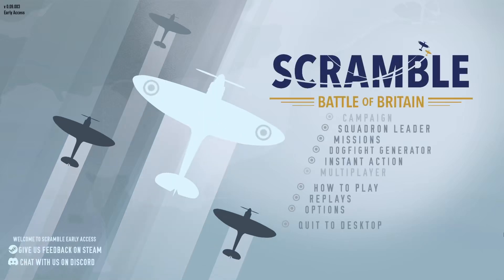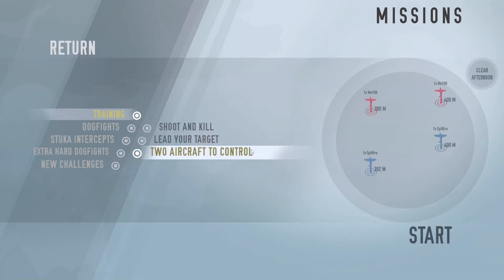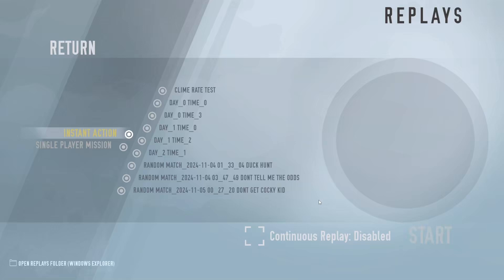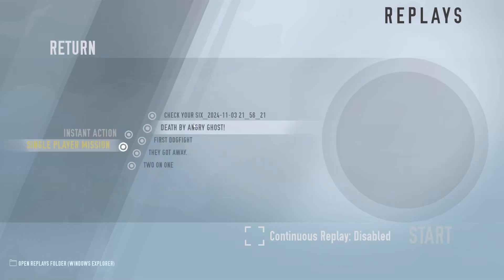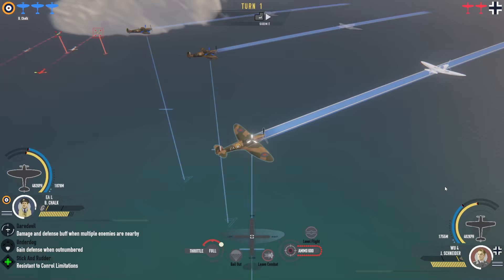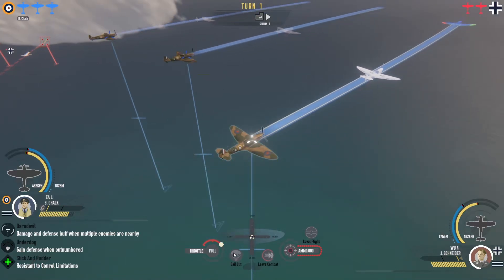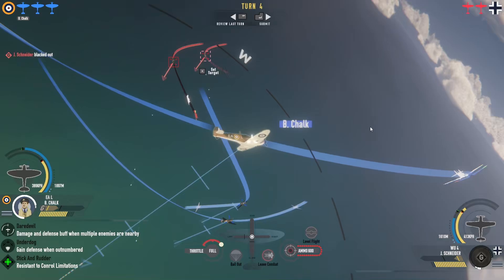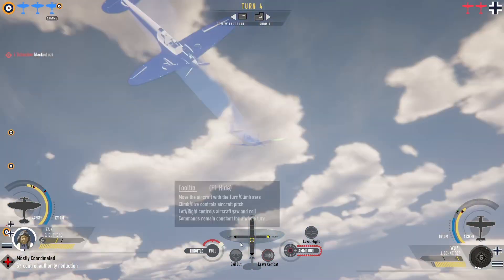Gear Headed Hamster Plays - Scramble: Battle of Britain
Once again we are flying high in a ballet of death. This time round, we are taking a look at an early accesses dogfighting strategy game, Scramble: Battle of Britain. Will we be a flying ace? or spiral to our doom?

Credits
Game: Scramble: Battle of Britain
Steam
The video is by The Gear Headed Hamster
Recorded using OBS studios
Edited with Davinci Resolve
Thumbnail made in Paint 3D
Avatar is Hammsuke from Cardfight Vanguard